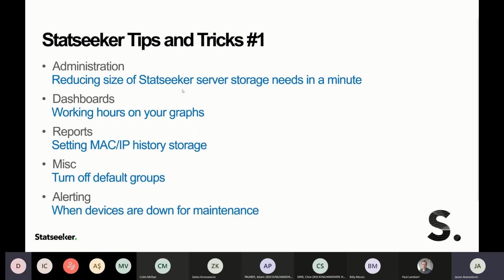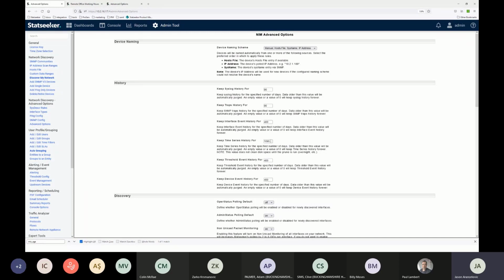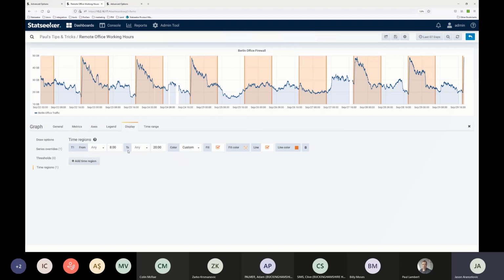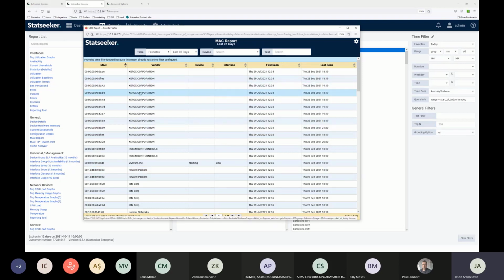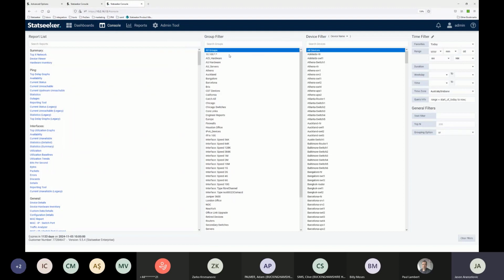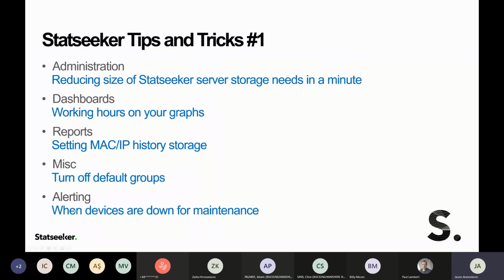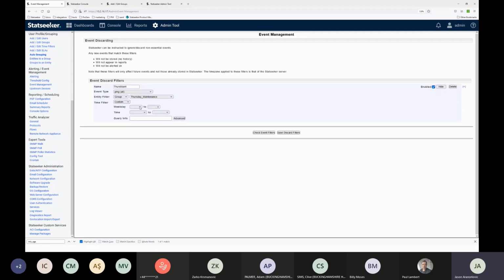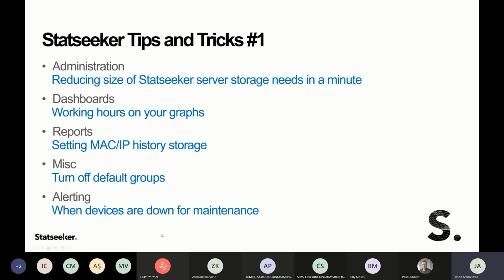Super User Tips & Tricks: Session 1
Administration: Reducing size of Statseeker server storage needs
Dashboards: Working hours on your graphs
Reports: Setting MAC/IP history storage
Misc: Turn off default groups
Alerting: When devices are down for maintenance